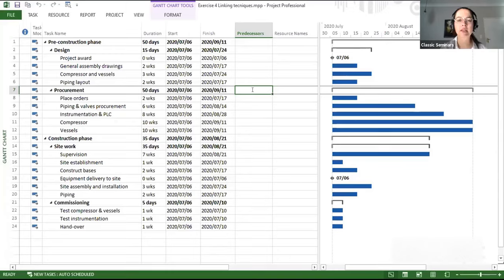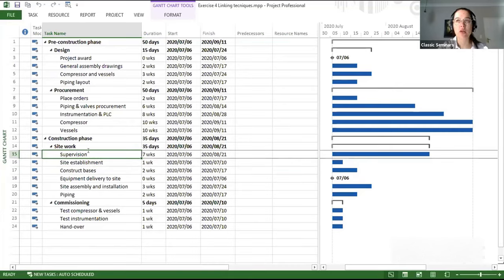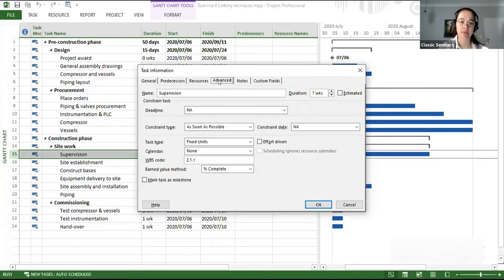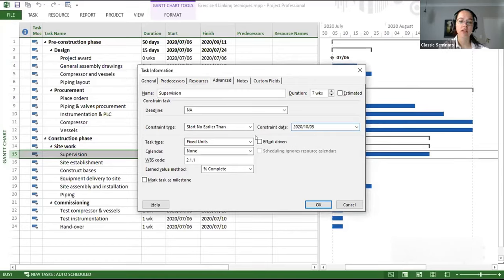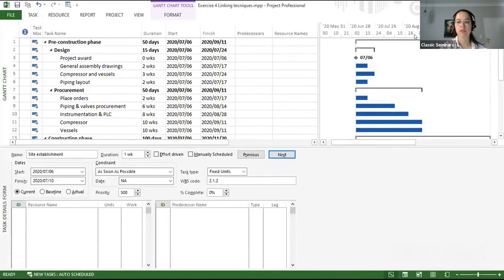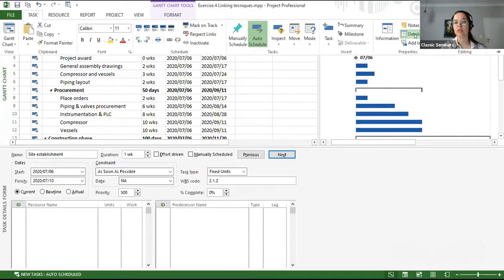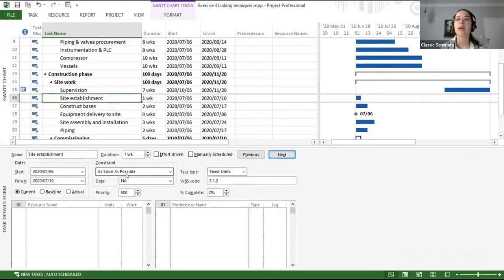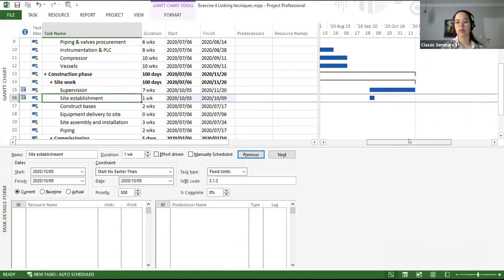How to remove (or add) a task constraint in MS Project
Quickly learn two different ways of removing, adding and checking constraints for your tasks.
Method 1 - using the Task Information dialog box
Method 2 - using the Task Details Form in Split View
Join our online or in-person Microsoft Project courses to learn the full scope of the software